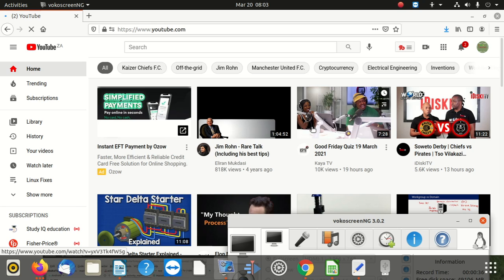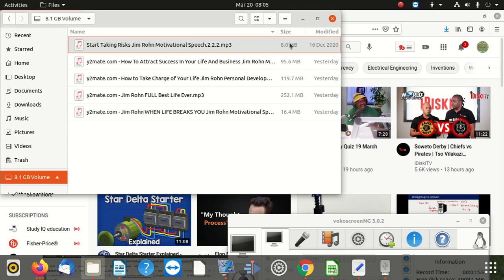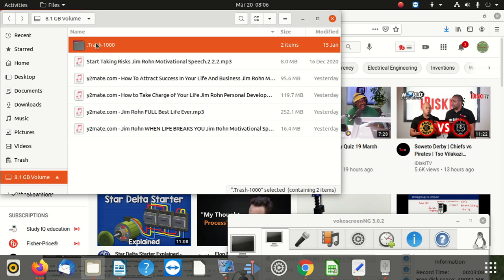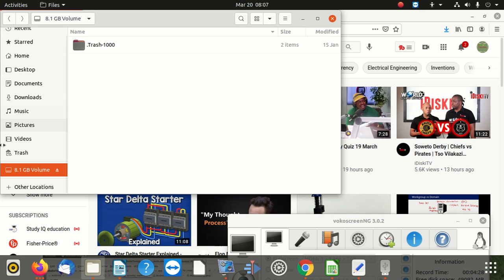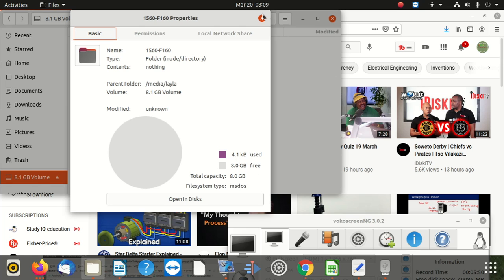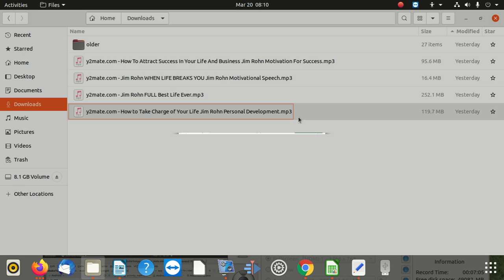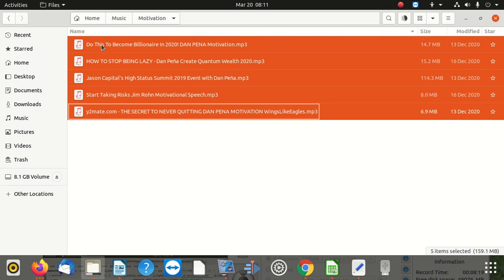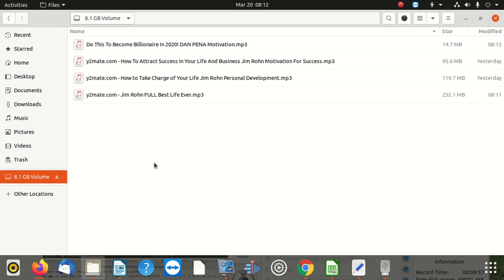How to show hidden files on a usb drive in Ubuntu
To show hidden files on a USB drive in Ubuntu, you can use the file manager (such as Nautilus) or the terminal. Here are two methods you can follow:

Method 1: Using the File Manager (Nautilus)

    Plug in the USB drive to your Ubuntu computer.
    Open the File Manager (Nautilus) by clicking on the Files icon in the launcher or by pressing the Super key (Windows key) and searching for "Files."
    In the File Manager, locate and select the USB drive from the sidebar.
    Click on the "Show Hidden Files" option. You can find this option in the menu bar under "View" or by pressing the keyboard shortcut Ctrl+H.
    Hidden files and folders on the USB drive will now be visible. You can identify them by their names starting with a dot (e.g., .hiddenfile).

Method 2: Using the Terminal

    Connect the USB drive to your Ubuntu computer.
    Open a terminal by pressing Ctrl+Alt+T or searching for "Terminal" in the applications menu.
    In the terminal, navigate to the mounted location of the USB drive. This can usually be found under the /media/ directory. Use the following command to go to the USB drive location:

    bash

cd /media/your-username/usb-drive/

Replace "your-username" with your actual username and "usb-drive" with the name of your USB drive.
Once you are in the USB drive directory, use the ls command to list the contents, including hidden files and folders. Run the following command:

bash

    ls -a

    The -a flag shows all files, including hidden ones.
    Hidden files and folders on the USB drive will be listed. You can identify them by their names starting with a dot (e.g., .hiddenfile).

Using either method, you should now be able to view hidden files on your USB drive in Ubuntu.